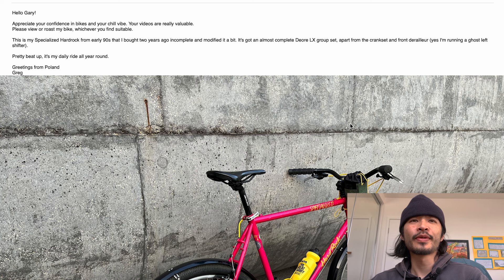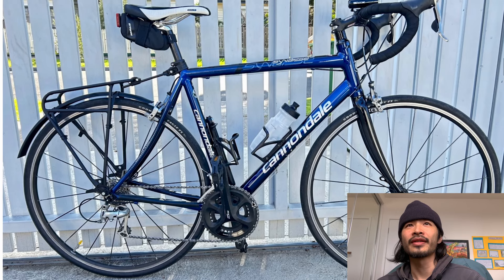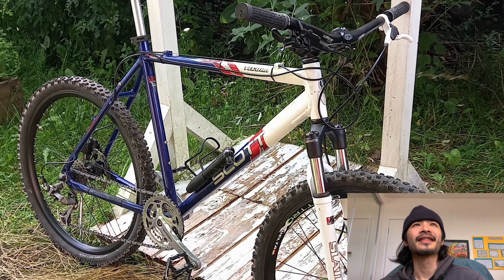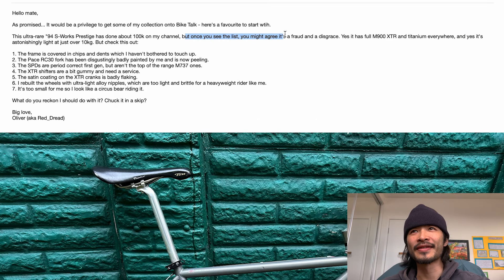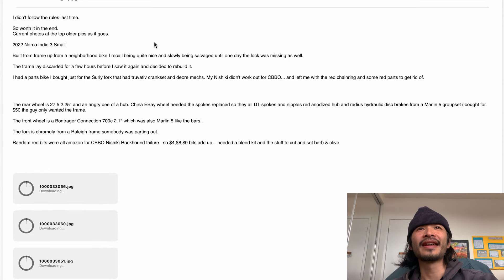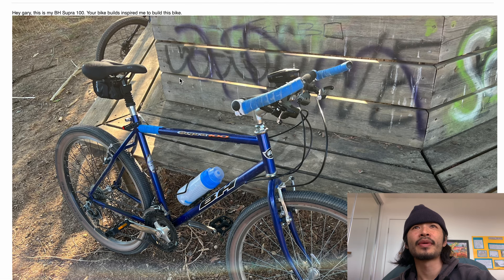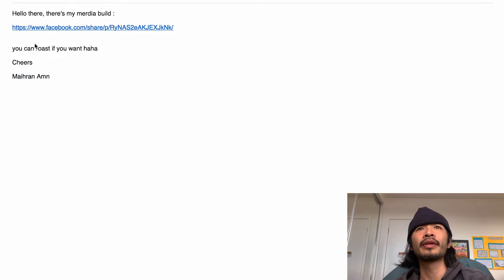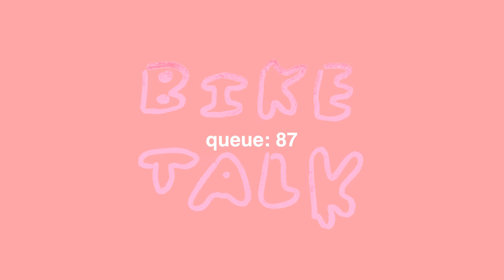bike talk: review or roast your bike ep.12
bike checks, bike reviews and bike roasts from all bikes around the world, all sent in by you ! Rules to send below:

DISCLAMIER:
this is purely for fun, don’t take it seriously. if you're easily offended, don't watch

RULES:
1. don't send if you are easily offended
2. send only 1 bike (if you have multiple i will open up 2nd bikes at a later date)
3. send jpgs or a link to your bike on social (any weird links & viruses will be ignored & blocked)
4. subject line: type in "review" or "roast"
5. once you sent, you are agreeing that it will be seen by the public
6. i will review bikes in order of when i receive them
7. do not DM
8. entries that don’t follow the rules won’t be reviewed

support!

00:00 intro
00:08 Greg
02:04 Stephan
02:53 Alex H
06:41 Eddie
08:35 Lukas
09:35 Nick
11:02 Stephan
13:36 Oliver aka @red_dread
19:28 Cody
20:31 David
23:55 Nicolas
24:27 Gareth
25:48 Rafael
26:27 Peter
28:54 Mike
30:13 Matt
31:22 E studio
32:34 Mahican
33:36 Hakan